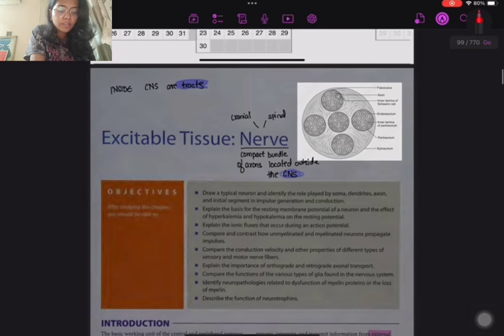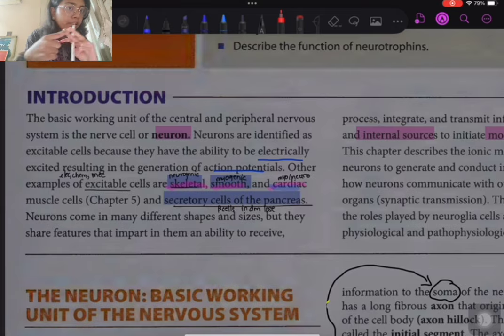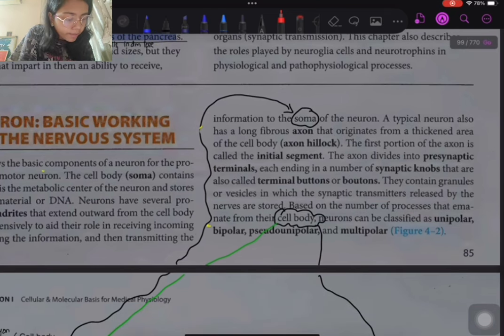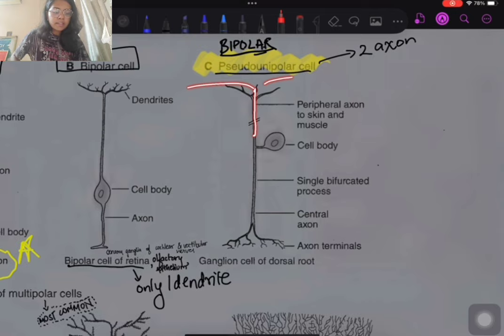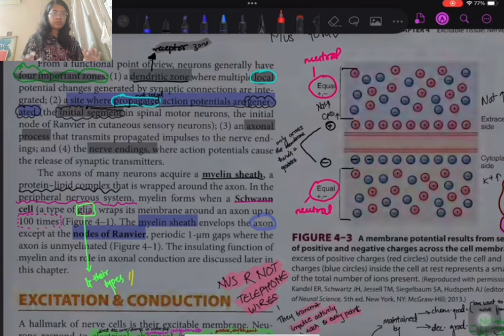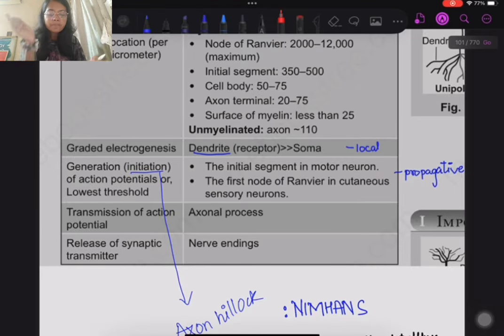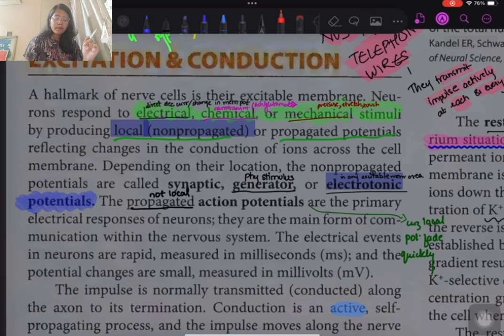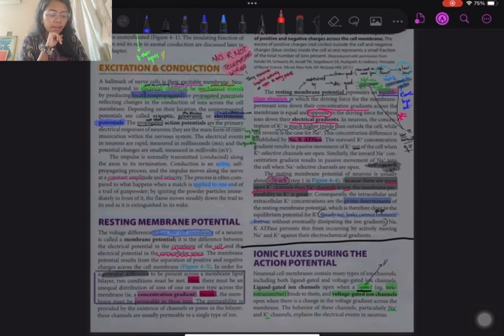Nerve Physiology-INTRO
ayy,, hope u liked the video:)